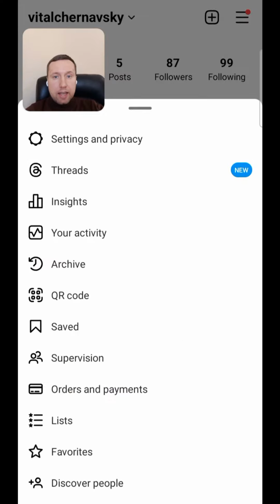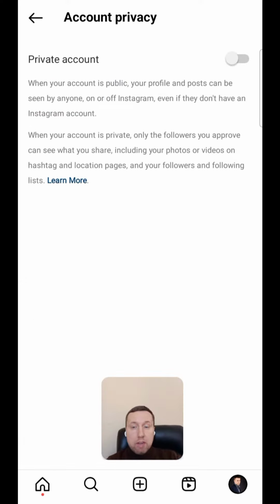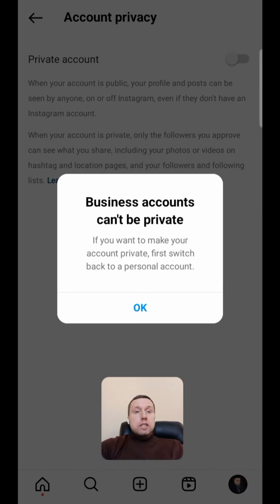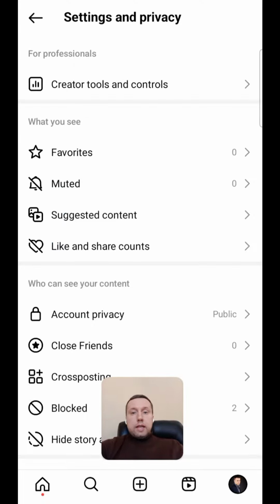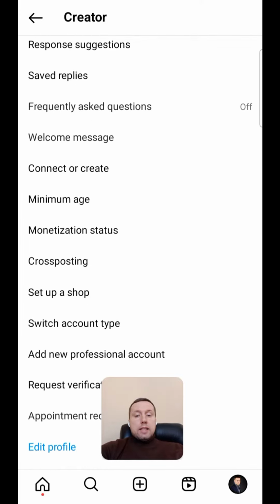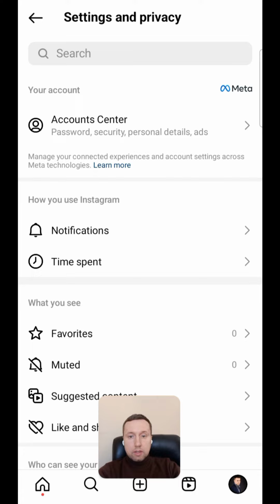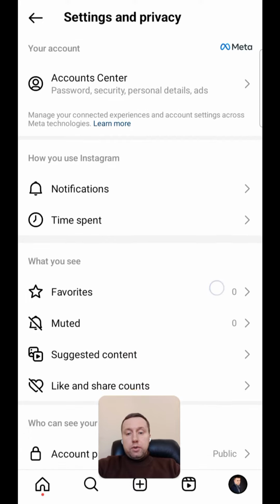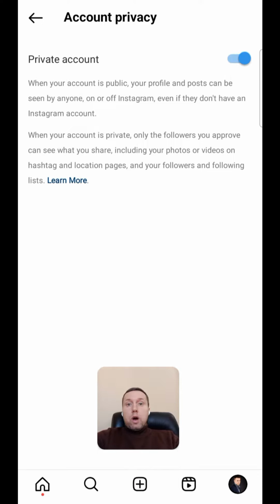How to Switch Back to Personal Account on Instagram - Make Your Instagram Account Private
How to change your Instagram back to personal?
Switch back to a private account on Instagram!